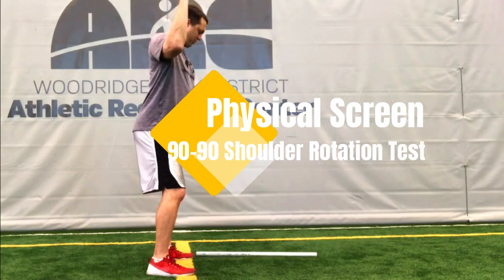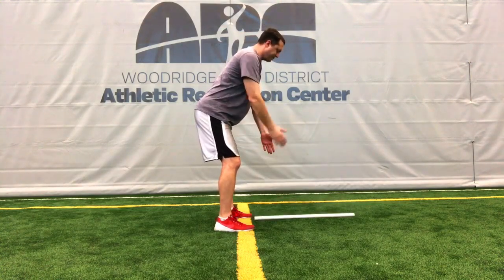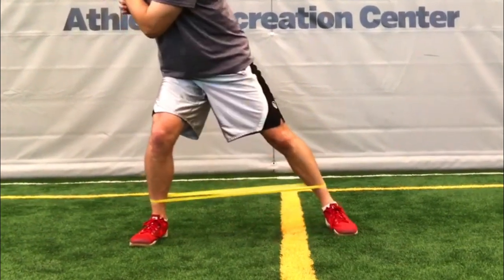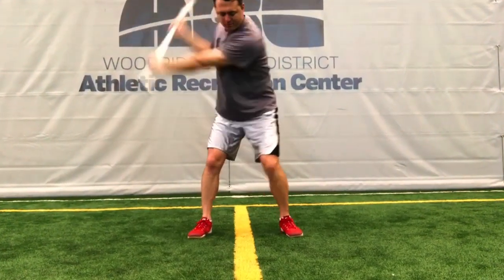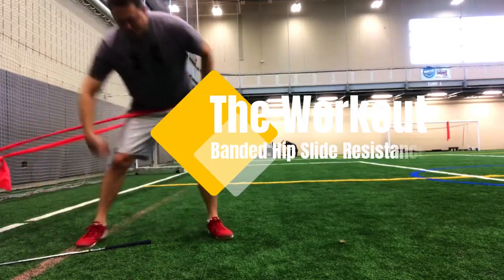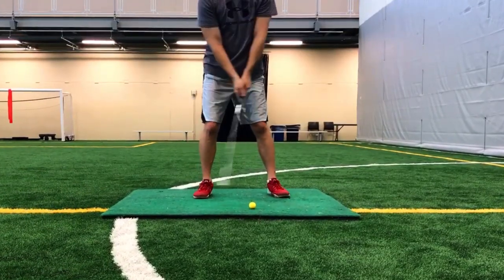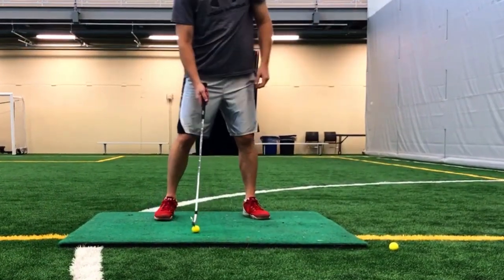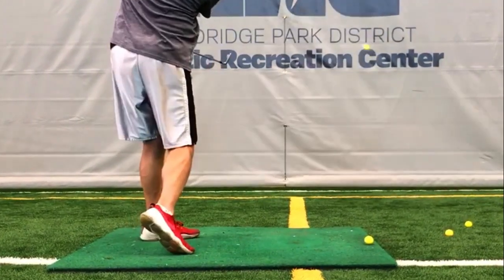Core Golf Speed Workout 4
Play Better.  Play Healthy